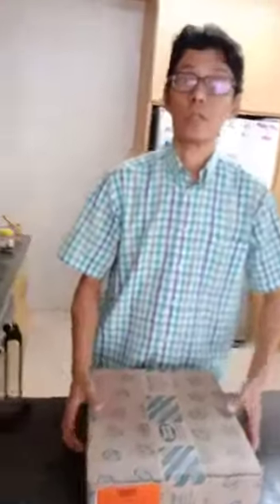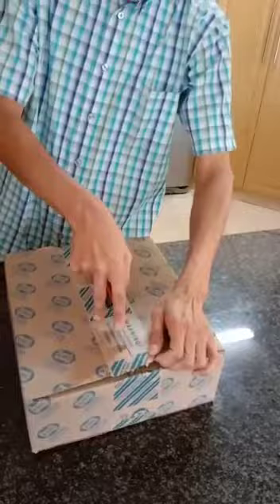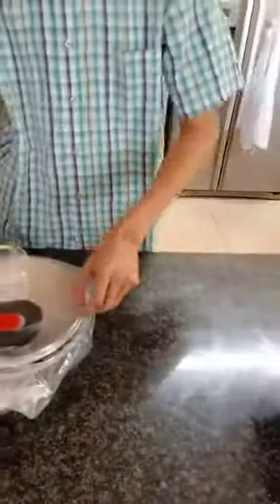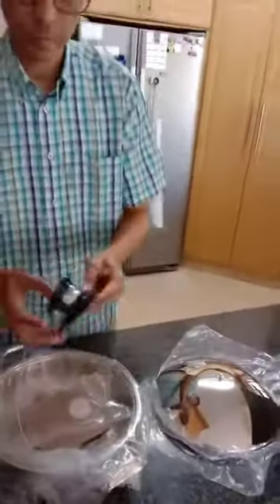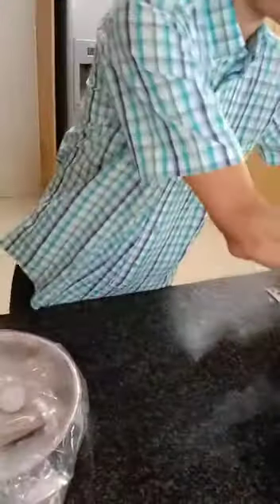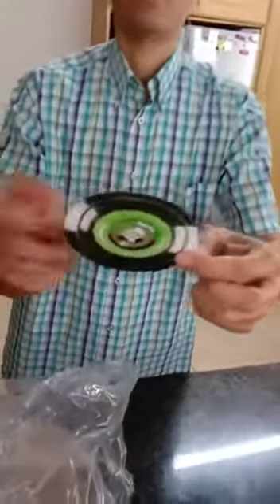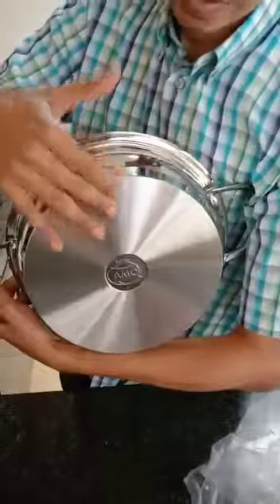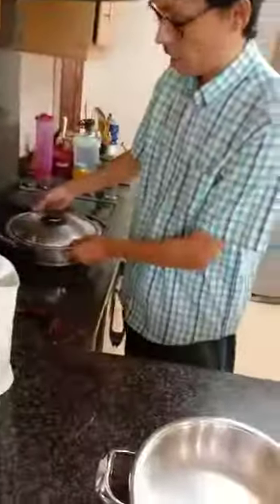Unboxing 24 cm Gourmet Dome Fry Pan AMC cookware demo unit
The 24 cm Gourmet Dome Fry Pan, comes with stainless steel handles, you can remove the lid and pop in the oven to grill. Ideal for pot pie's, grilled pasta or potato bakes or grilled portions of chicken.The domed lid, offers a larger cooking area, perfect for preparing a smaller piece of roast meat or whole chicken. It can also be used for frying meat, making pasta sauces, cooking mince or stew, baked desserts and other meals for a smaller family.

The must have unit in your starting out kitchen.